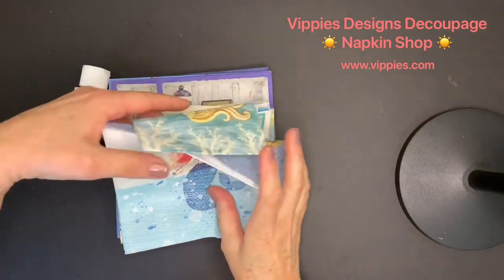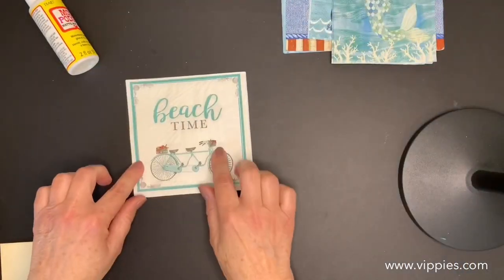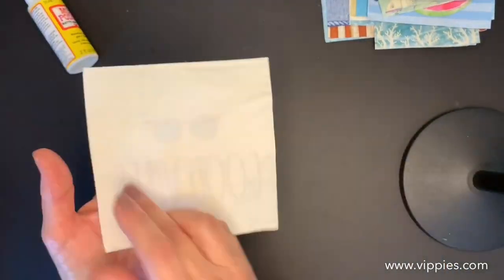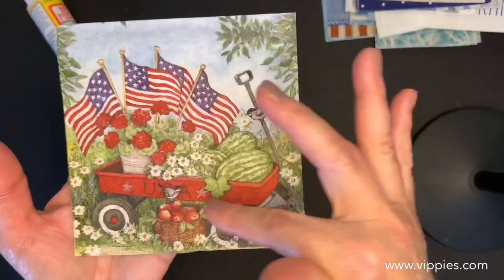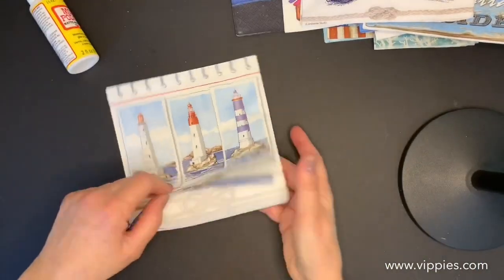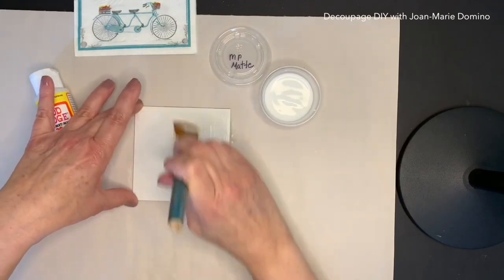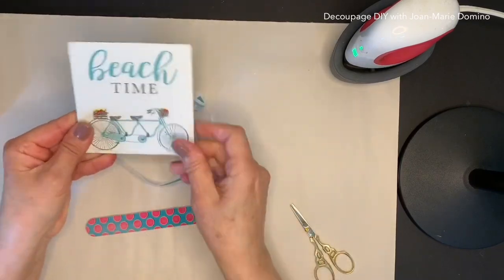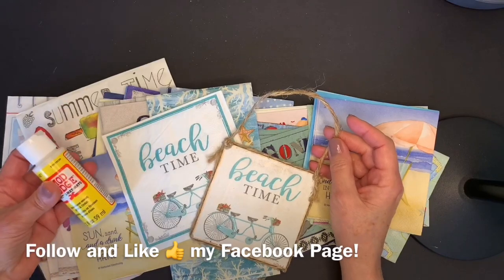SUMMER “Napkins” for DECOUPAGE / Nautical and Americana designs @vippiesdesigns / BONUS DIY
NEW! Nautical and summer decorative napkins
including new Americana, Nautical and Summer!
 available at: Vippies Designs Decoupage Napkin Shop!
Vippies has hundreds of designs for
all your decoupage, Mod Podge, napkin art and paper crafts!

 Follow and LIKE Vippies Facebook page to see the newest additions!

I love to share all of Vippies Designs newest decoupage supplies especially the napkins!

DuraClear Varnish
Craft Iron by Cricut